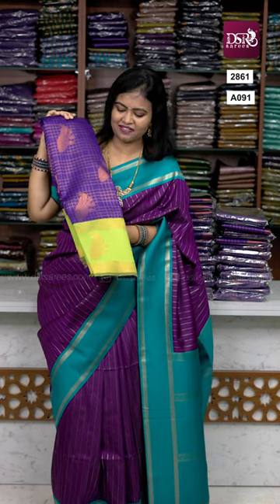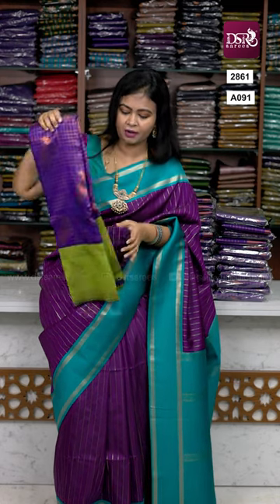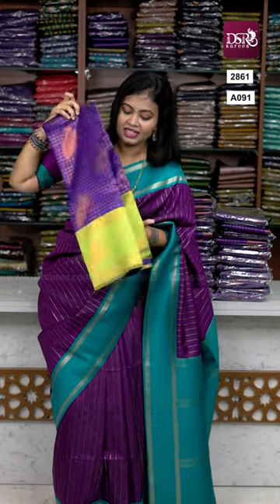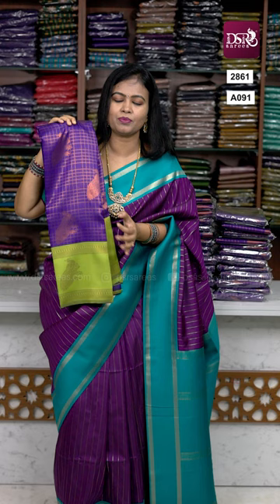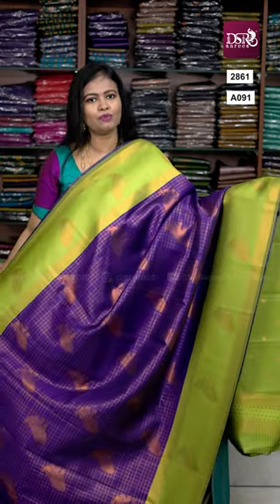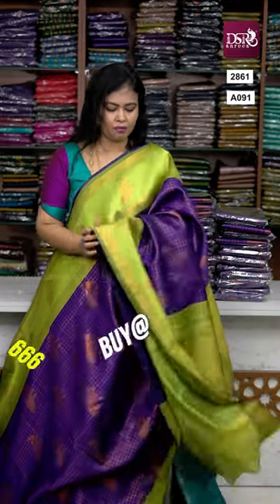Video: 2861 | Kanchi viscose sarees @ 999 Freeshipping | Booking: 9345644089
Video: 2861
Kanchi viscose sarees @ 999 Freeshipping

Bookings:
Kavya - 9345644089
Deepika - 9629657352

DSR SAREES
No:612 C,
Gandhi nagar,
Onnupuram - 632 315,
Arani(tk),
Tiruvannamalai (dt,)
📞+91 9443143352